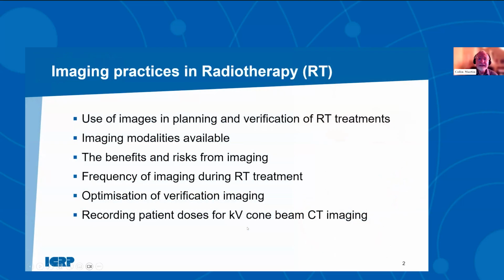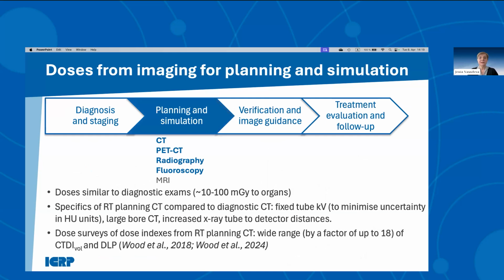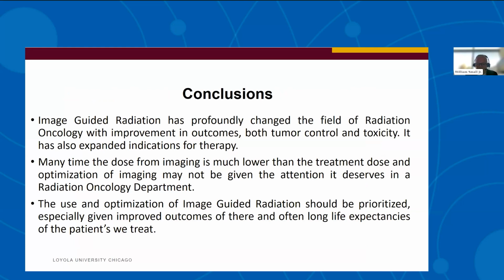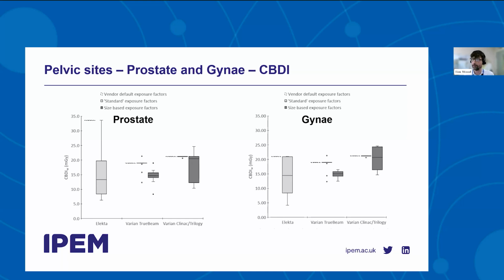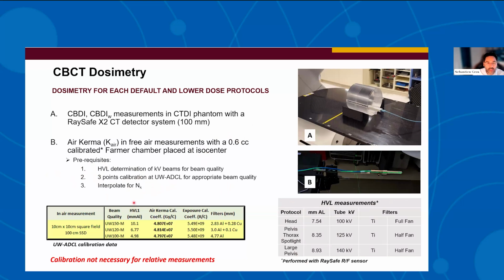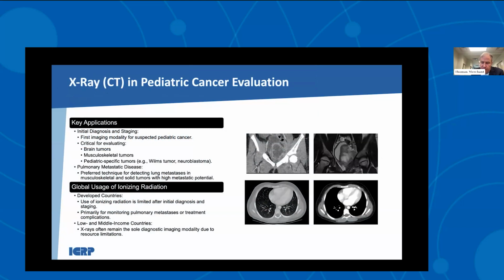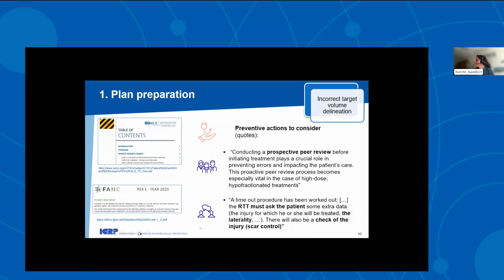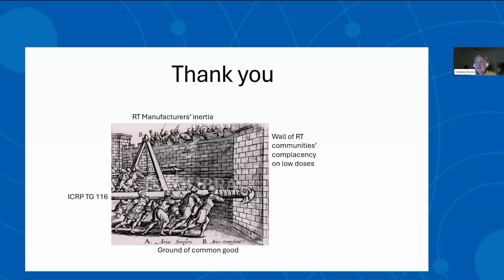TG116 Workshop: Radiological Protection Aspects of Imaging in Radiotherapy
00:00:15 Colin Martin - Imaging Practices in Radiotherapy

00:11:37 Jenia Vassileva - Doses from Imaging Procedures in Radiation Therapy

00:24:13 William Small Jr. - Application of Justification and Optimisation Principles to Imaging in Radiotherapy

00:33:19 Tim Wood - Dose Audits and Dose Reference Levels in Radiotherapy Imaging: The UK Experience

00:54:25 Sebastien Gros - Experiences in Optimisation of Radiological Protection for Imaging in Radiotherapy

01:19:30 Thomas Merchant - Tackling Imaging for Paediatric Radiotherapy

01:30:25 Aurelie Isambert - Getting It Right: Errors Resulting from Imaging

01:42:12 Tomas Kron - Potential Impact of Recommendations

01:52:25 Panel Discussion & Q&A